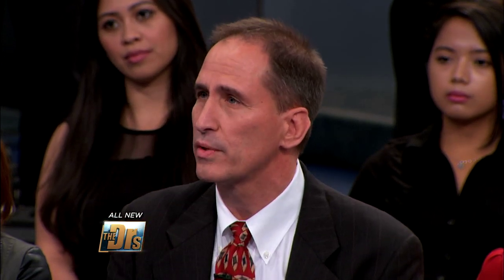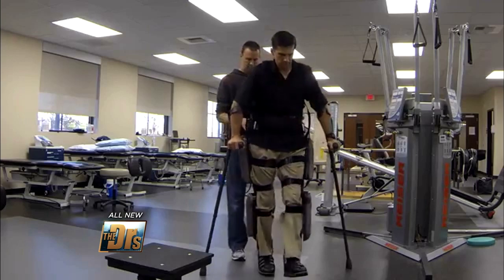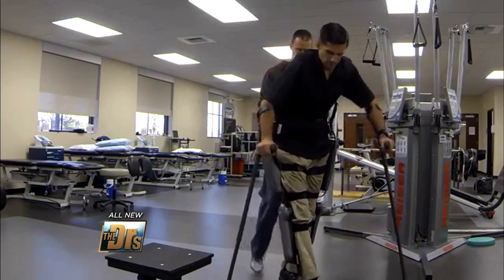ReWalk Robotic Exoskeleton Explained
See how a robotic exoskeleton called ReWalk helps individuals with paraplegia walk again. Plus, learn how the device can prevent life-threatening complications from paralysis.